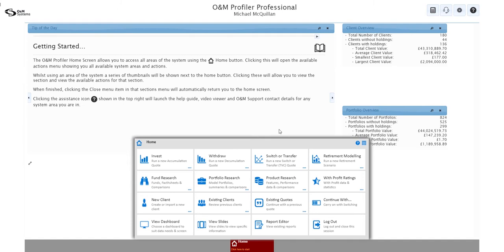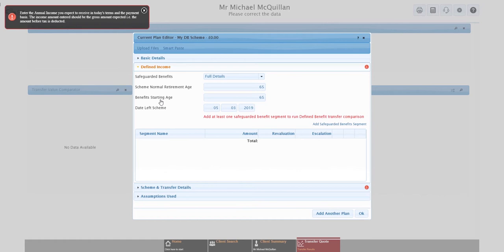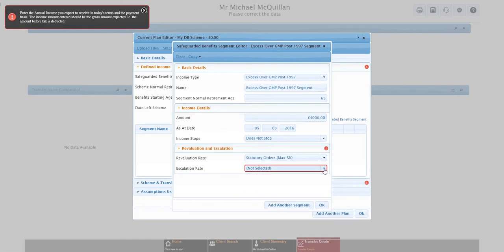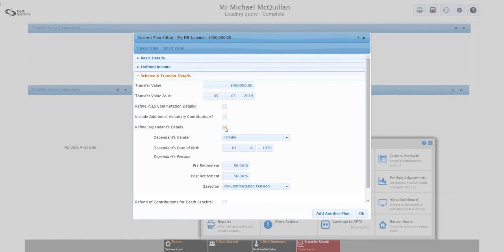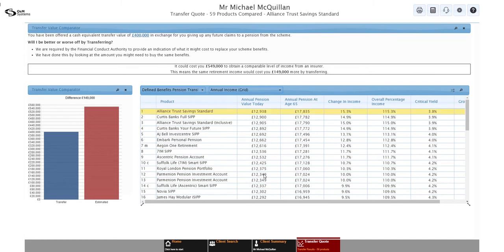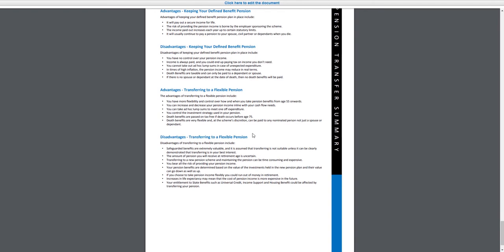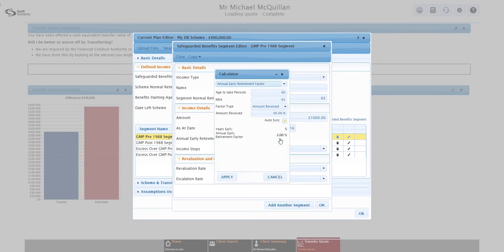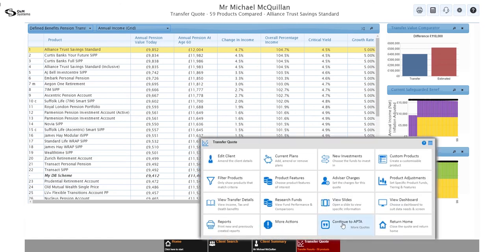04 - O&M Profiler ESP - TVC